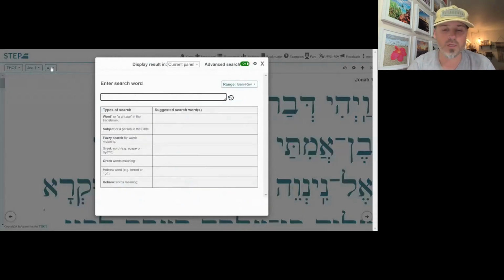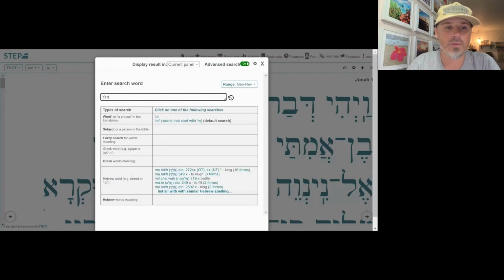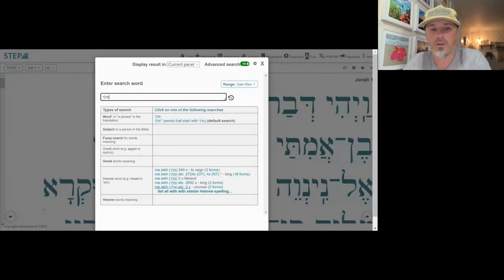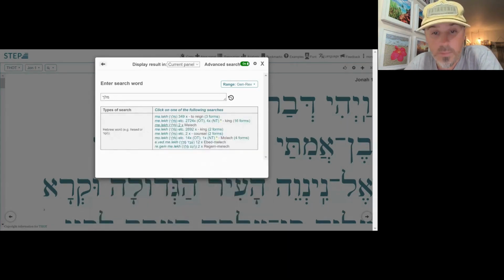828. Make it “Reign” מלך (Hebrew Growcabulary)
In this brief Growcabulary episode, Dr. T. Michael W. Halcomb (@tmichaelwhalcomb) discusses the Hebrew word מלך. Wanna learn? Listen in.